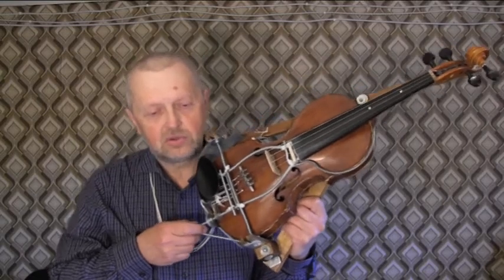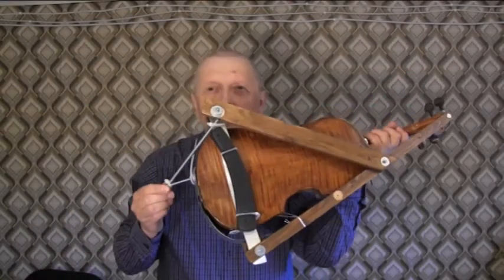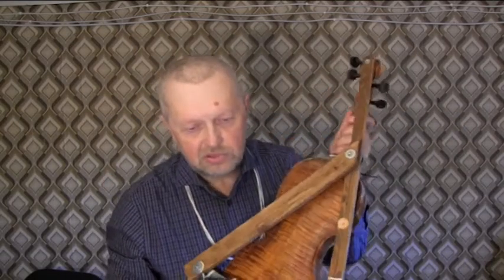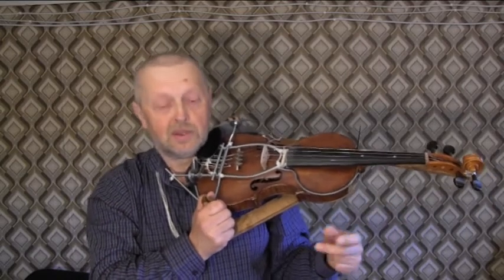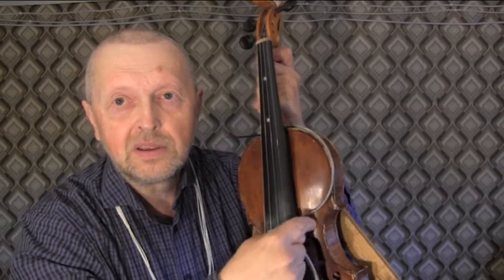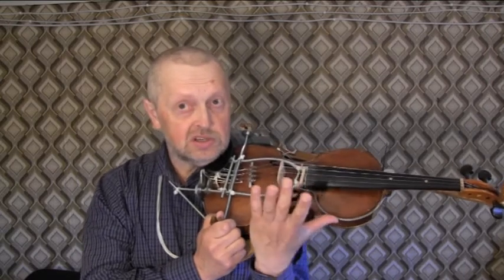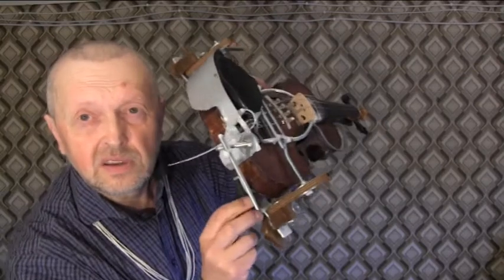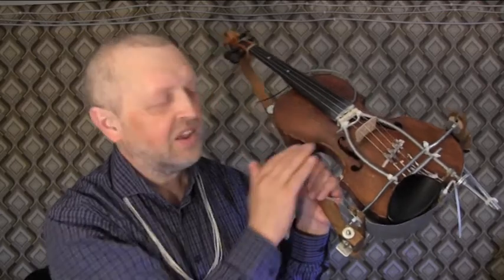Vladimir Pliassov shows violin of his own invention - Addition-1.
Roughly speaking  with this construction a violin which costs f.ex. $10 000 will sound as a violin which costs $20 000.
    And not just violin. The system can be used with viola, cello, double bass, guitar and so on, that is to say with all musical instruments which have resonance box.
    The construction is invented by Vladimir Jevgenjevich Pliassov (20.03.56).